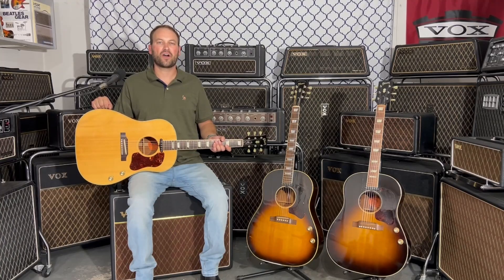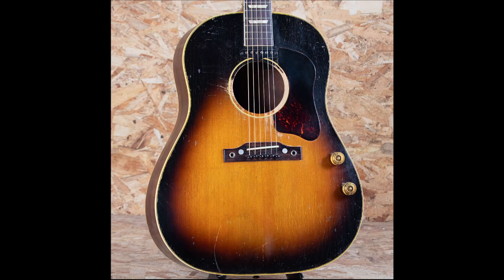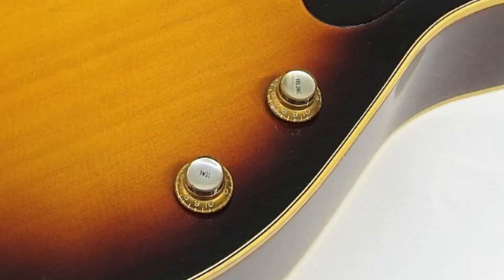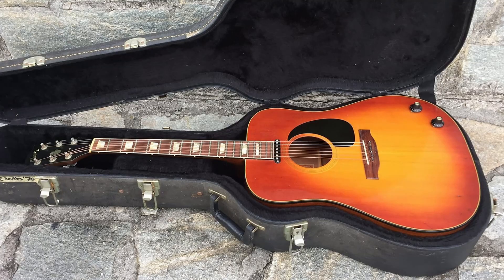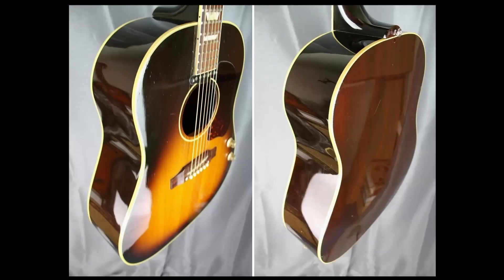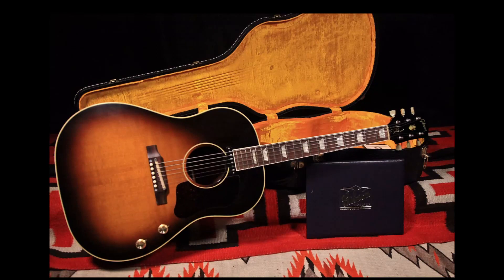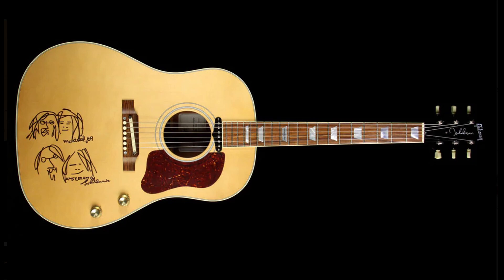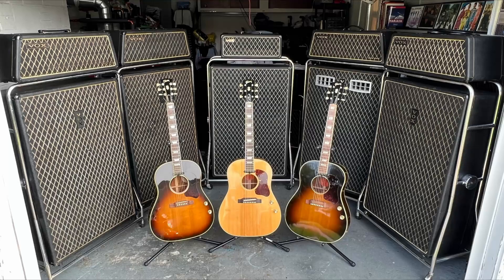Gibson J-160e: All About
There are a few notable items I missed:

1. Neck Profiles: 1950’s had a thicker Les Paul bat style. Early 60’s they made the back of the neck a bit thinner, and in 1965, the neck diameter thins out as you get closer to the first fret.

2. 1967 more J-160’s start to come through with a wooden saddle. But the earliest example of a wooden saddle on a J-160 was the one Lennon got from Manny’s as a backup while on the 1965 U.S. tour.

3. 1967 they brought the crown on the headstock lower to be more centered between the A and B strings.

4. Late ‘68 into 69’ some came with an upside down bridge base.

^Im sure that list will grow as I learn new details.

I called Gibson customer service twice, and emailed to get more information on year ranges and models. unfortunately nobody could help me. One gentleman told me they stopped making them around 2012 which is clearly incorrect.
They didn’t care to help me and rushed me off the phone as fast as they could.